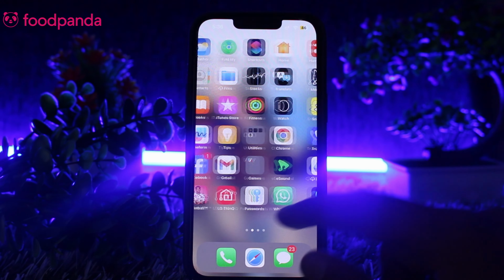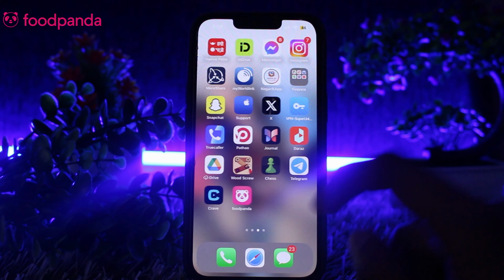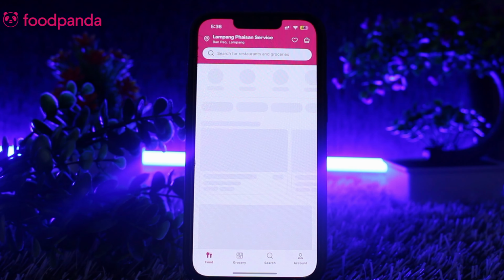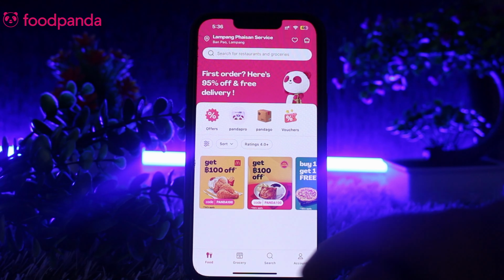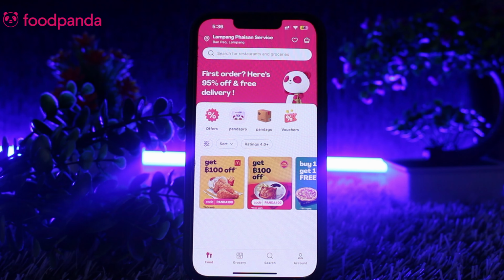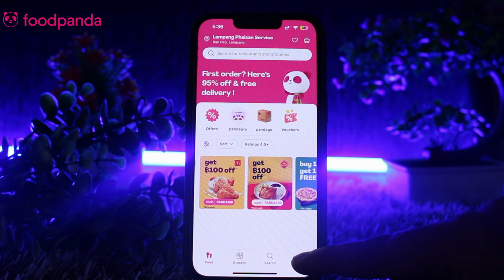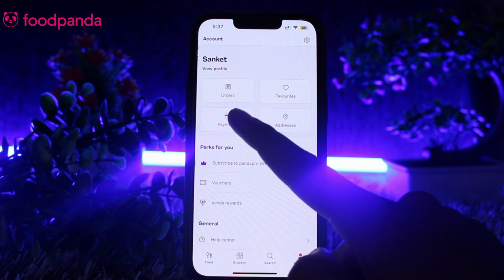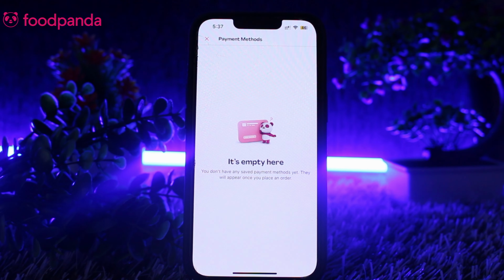Need to Add a Payment Method on Food Panda? Here’s How - 2025